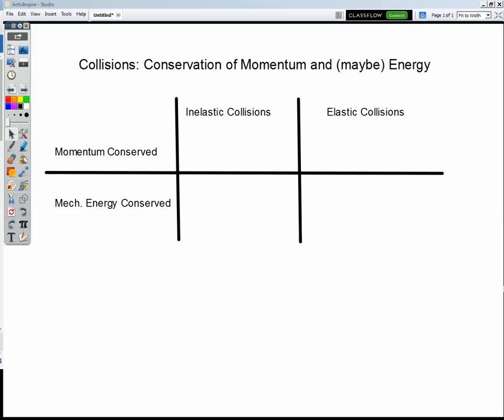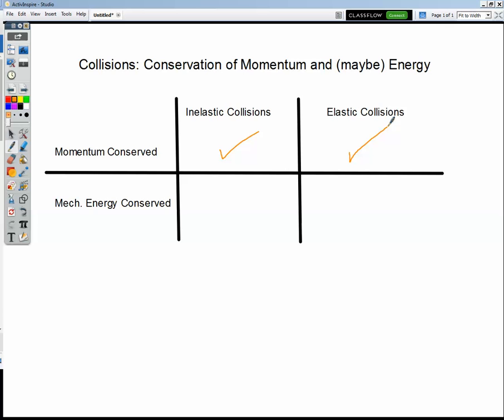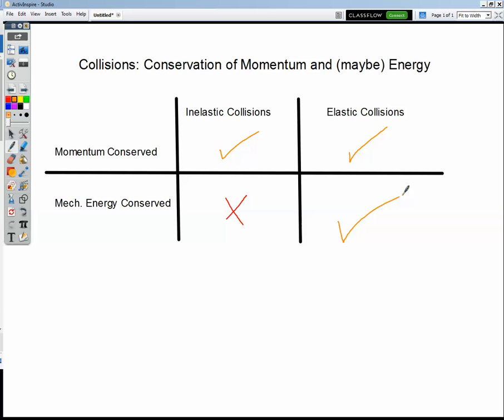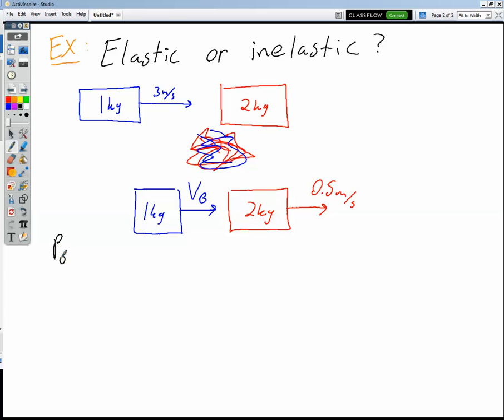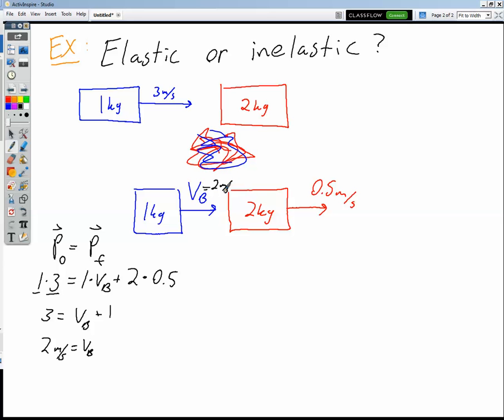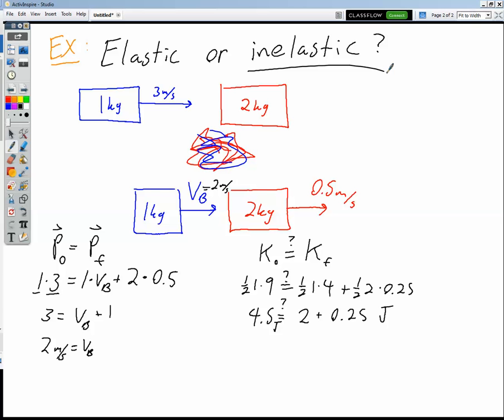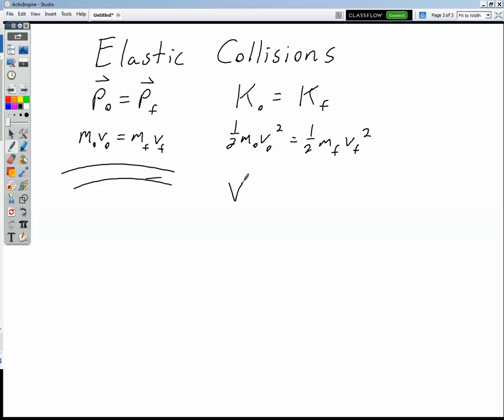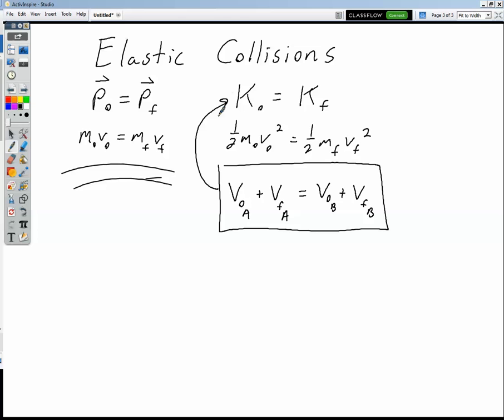Collisions and Conservation Lecture Video